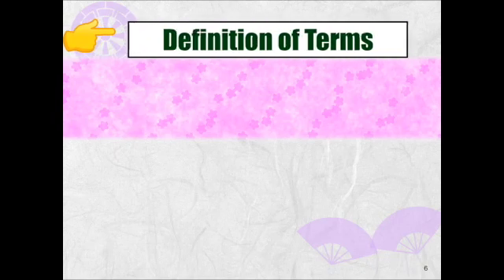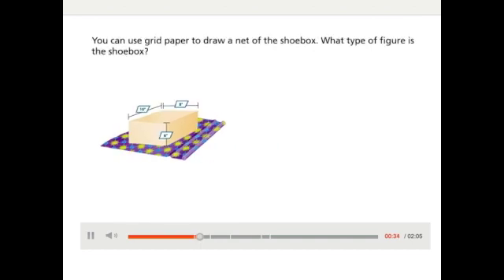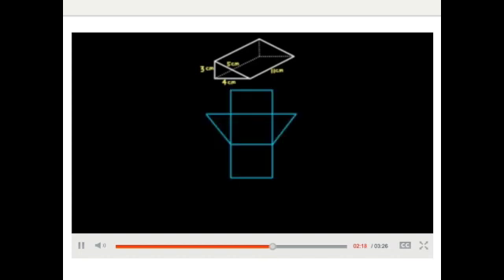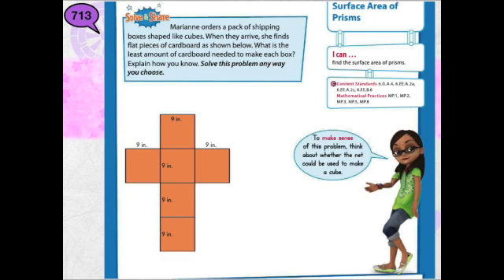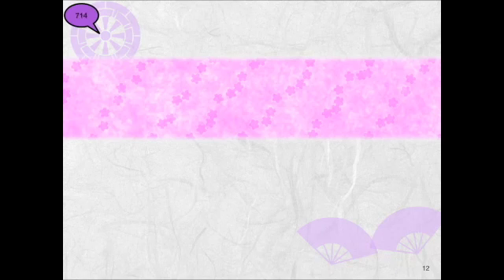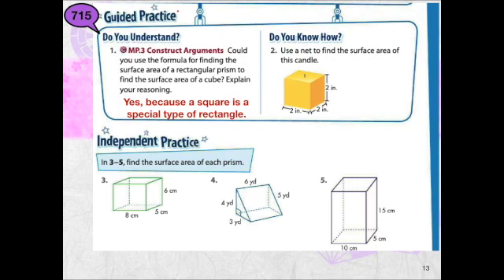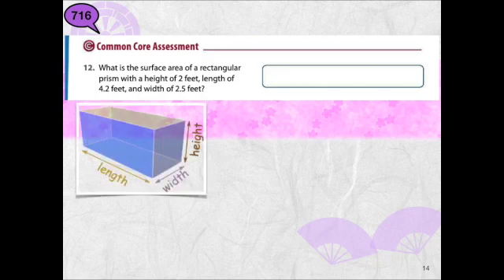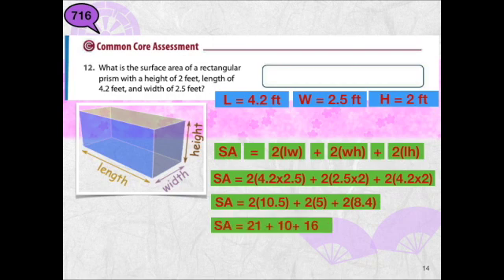Surface Area of Prisms